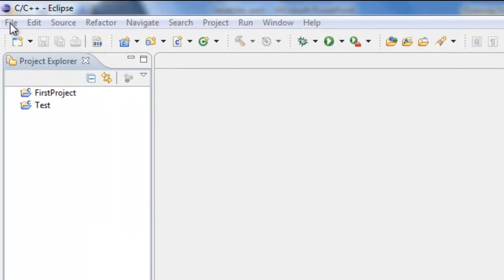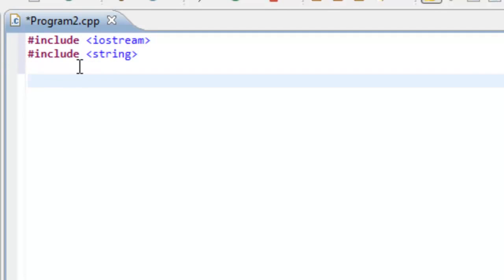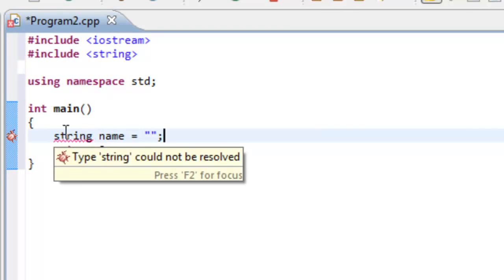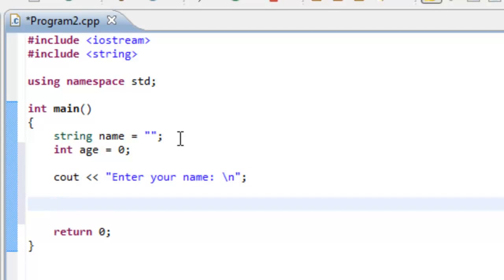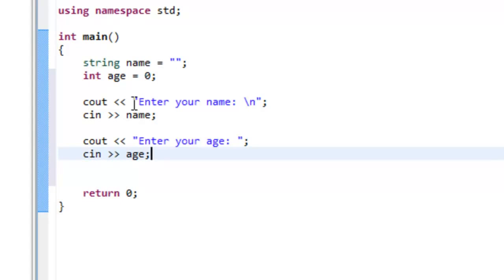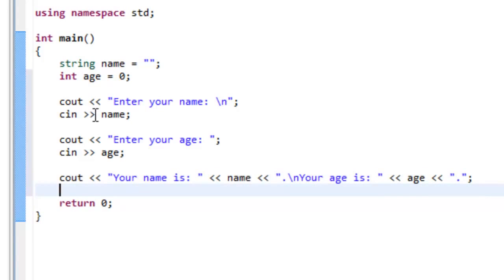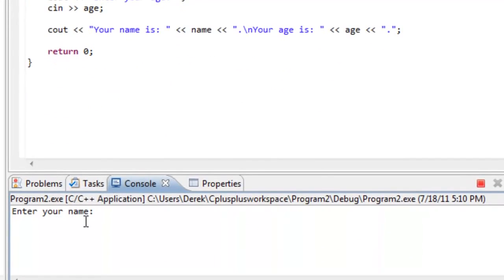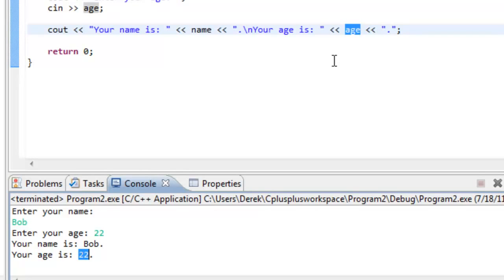Learning C++ 04 Input and Output in CPlusPlus